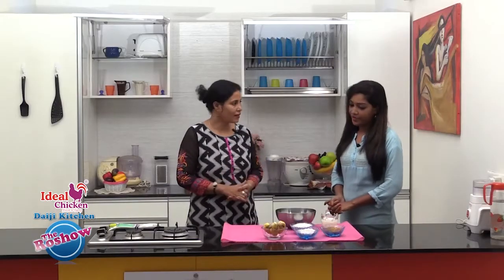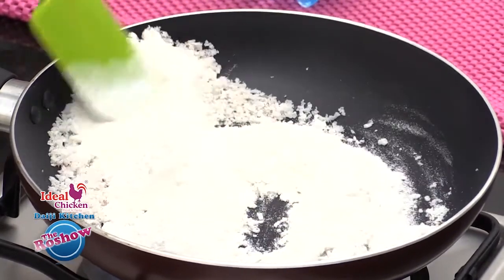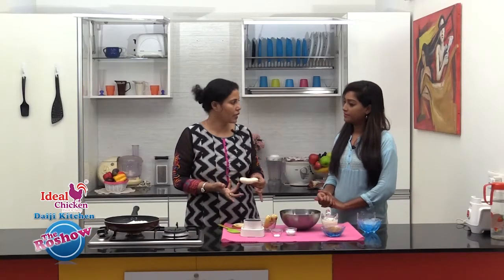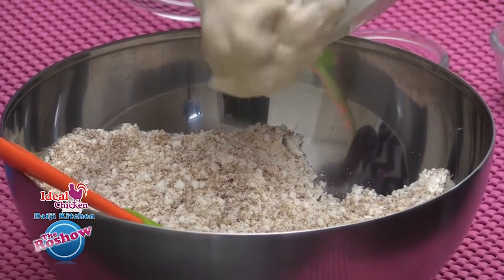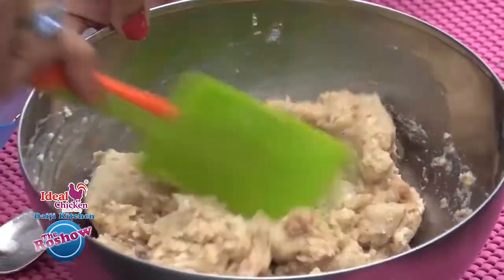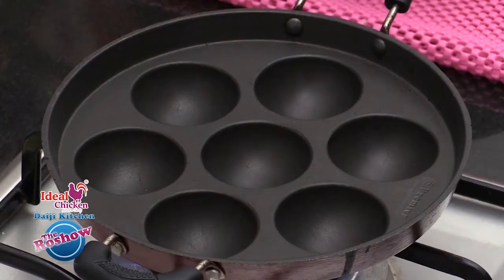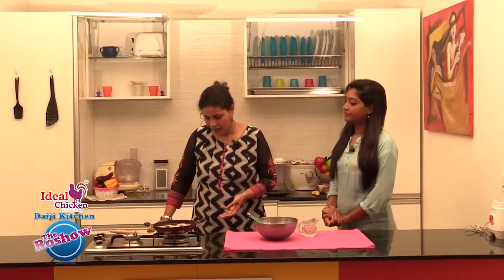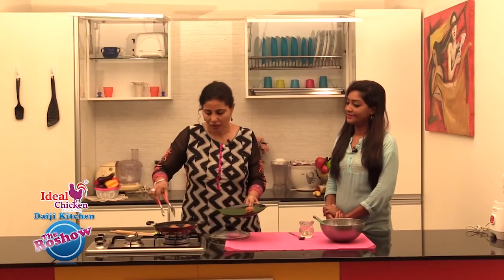Unni Appam (Mini Banana Rice Cakes) | The Roshow - Daiji Kitchen | Recipe 235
The Roshow, is a weekly cookery show on daijiworld247 tv channel. Hosted by Averyl Rodrigues, unlike most of the cookery shows, here actual cooking is being shown by the host, irrespective of the duration it requires to cook the same. All recipes are tested first by the host for the exact measure of ingredients and taste. Care is being taken while selecting the recipes taking into consideration the budget and health aspects of the people.